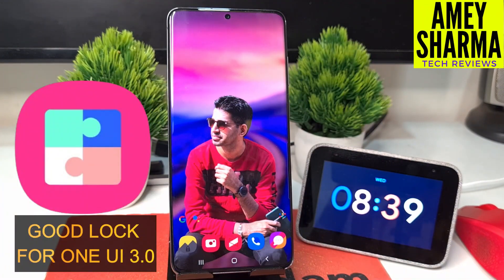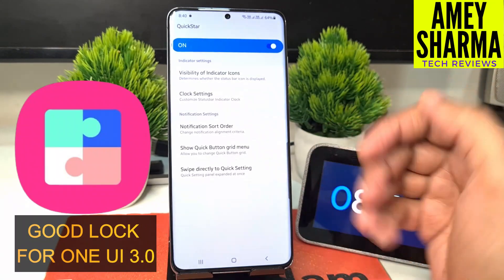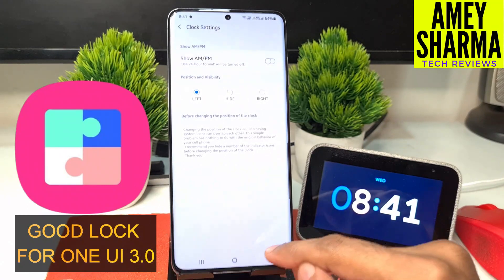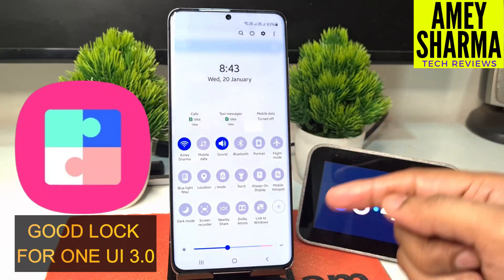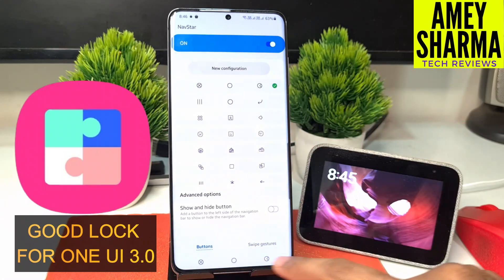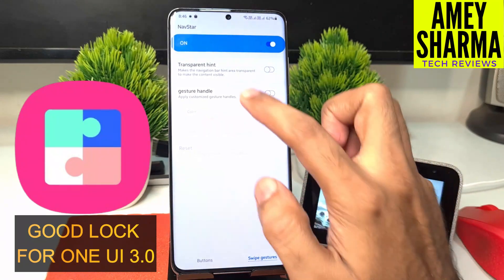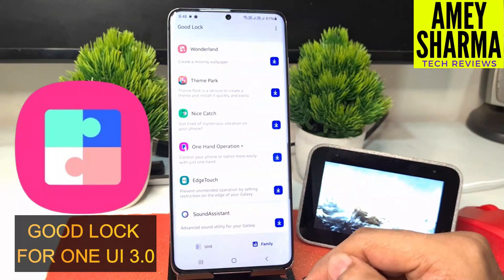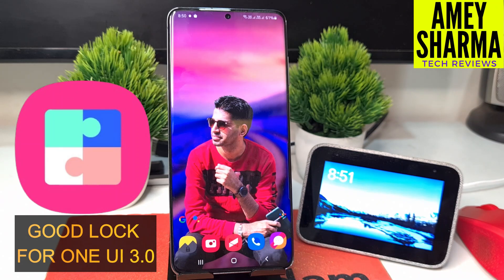GOOD LOCK 2021 is here for Samsung One UI 3.0 | Redesign your Galaxy | Best customization tool 🤩🔥📲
Finally, the Good Lock for One UI 3.0 is here for Samsung galaxy smartphones. This update redesigns the Good Lock and showcases it's 2021 form. This update is still work in progress and more updates will land in installments to make Good Lock 2021 fully compatible with One UI 3.0. This is a quick view of new look & changes. I will make a separate full video when the final version releases.⏰🕐👨🏻‍💻☝️😎